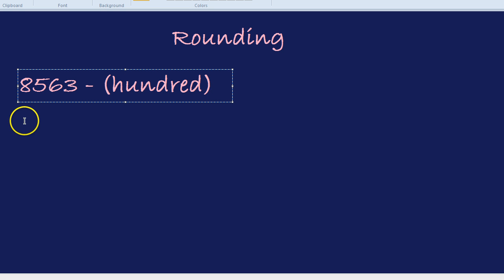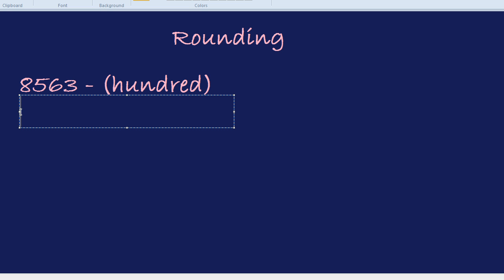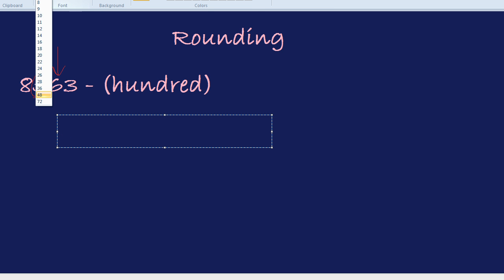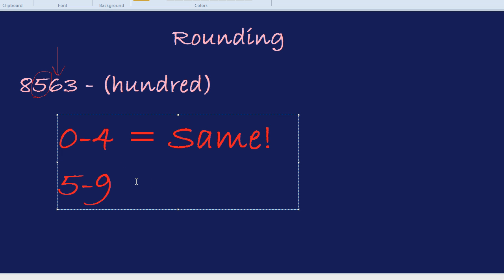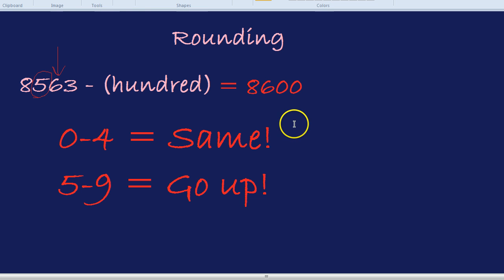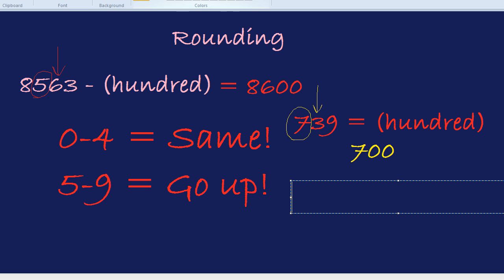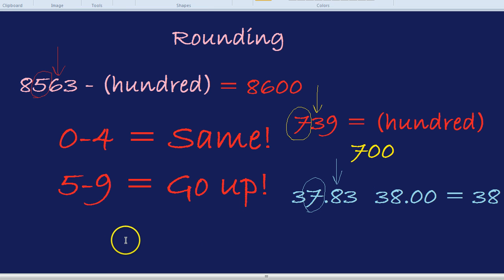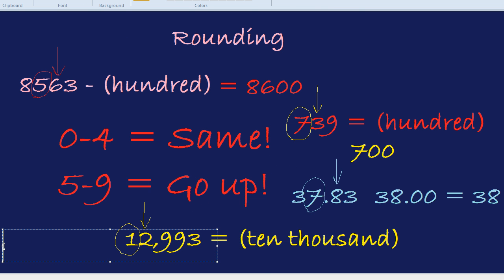Rounding Numbers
How to round numbers. Rounding a number to the nearest hundred, thousand, or what have you.